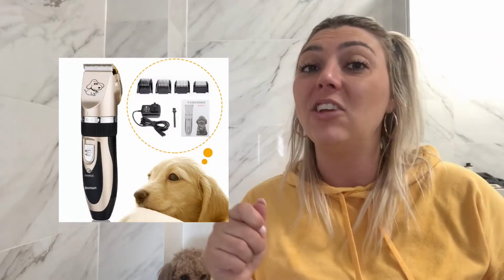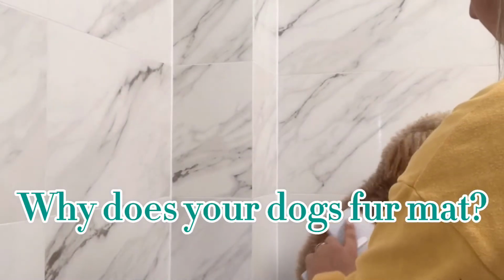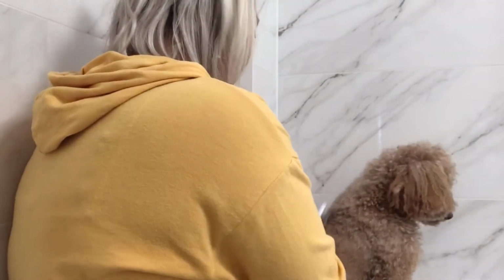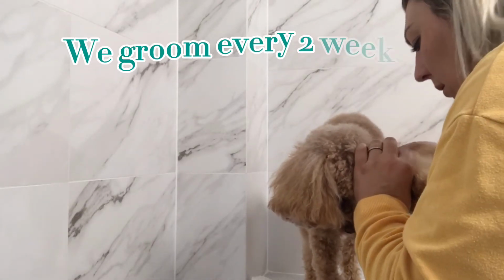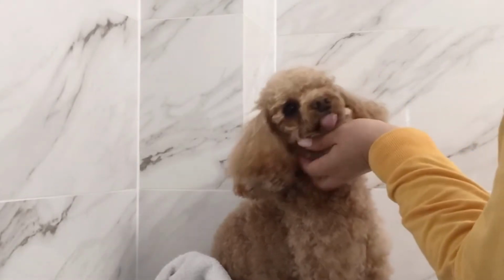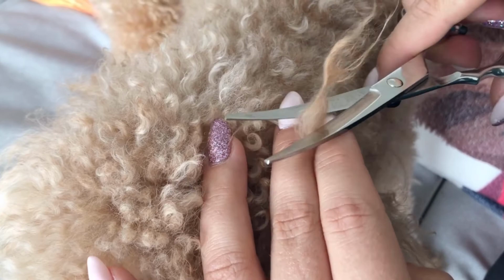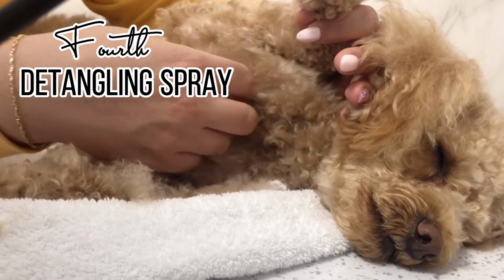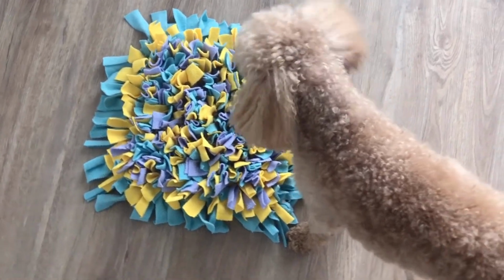Matted Fur in Poodles? How to Fix & Prevent Painful Mats and Dreadlocks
Matted fur can be painful and unhealthy, especially for poodles, doodles, and other curly-coated breeds. In this video, I show you how to tackle matted fur or dreadlocks, why it happens, and the best ways to prevent matting before it becomes a problem.

Curly coats, long-haired breeds, and even smaller breeds can develop mats if grooming isn’t consistent. I share tips on brushing techniques, detangling safely, and creating a grooming routine that keeps your poodle or curly-coated dog comfortable and mat-free.

If your poodle or doodle struggles with knots, mats, or tangles, these grooming tips will help you protect their coat, prevent pain, and keep them happy and healthy! 🐩✂️